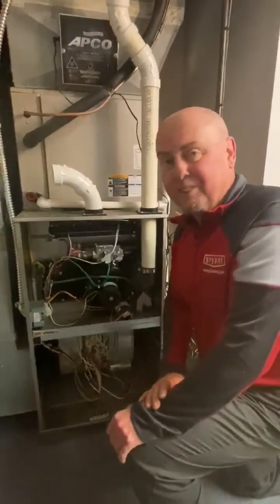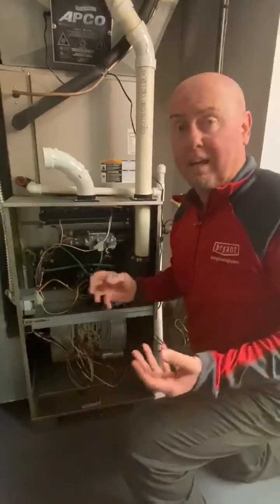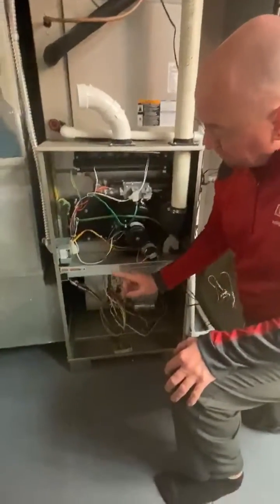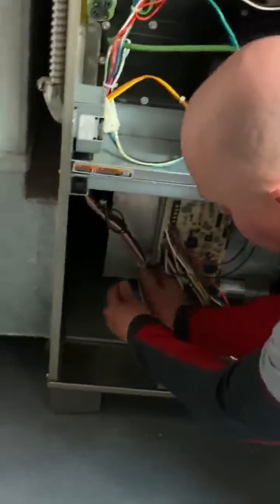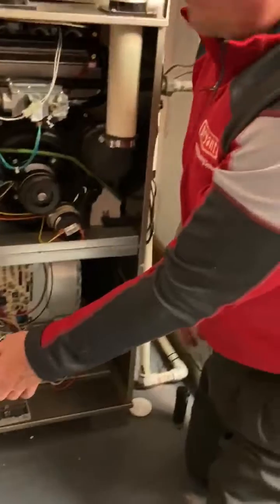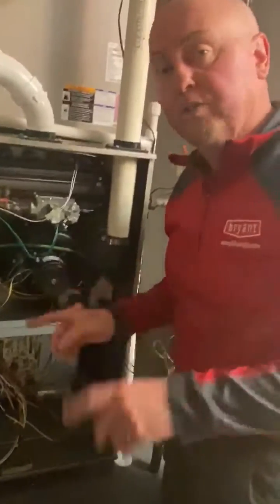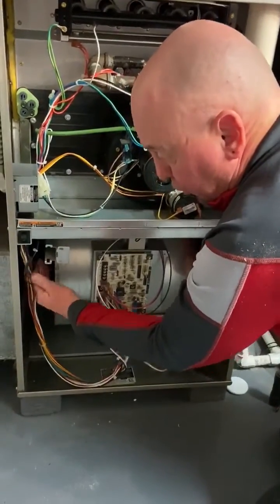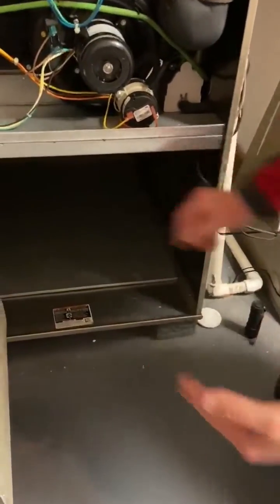Checking Bryant Secondary Heat Exchangers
Shawn Stapinski shows how easy it is to check a secondary fin tube heat exchanger on a Bryant furnace.